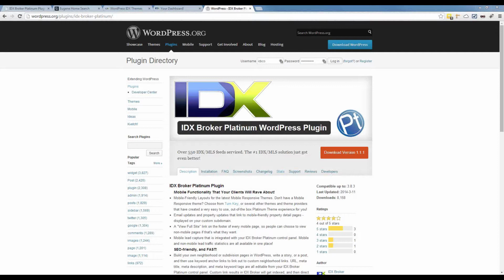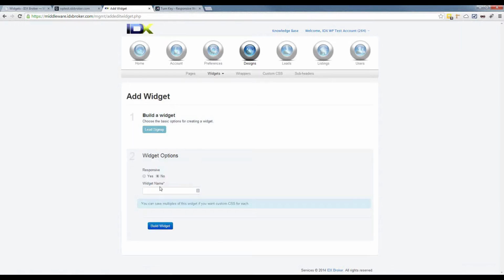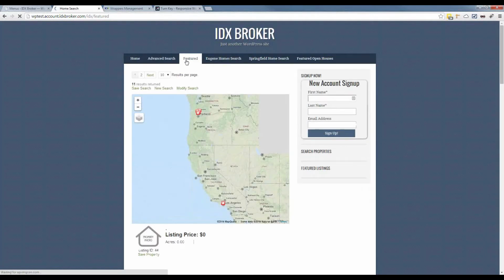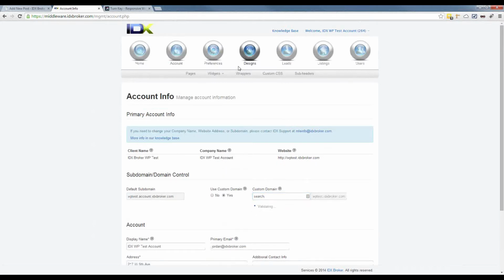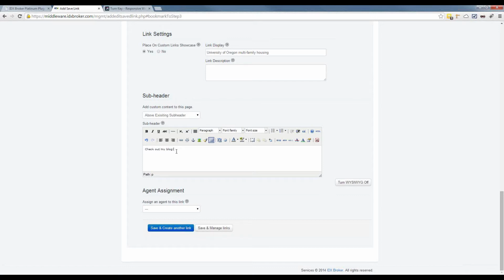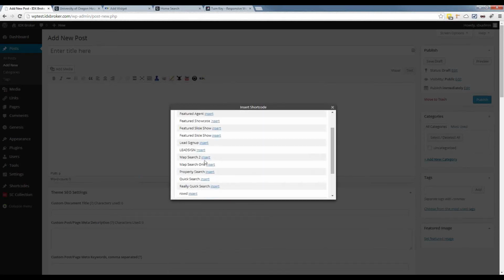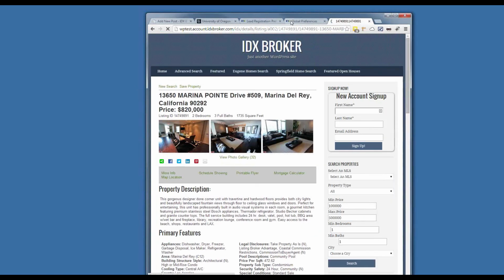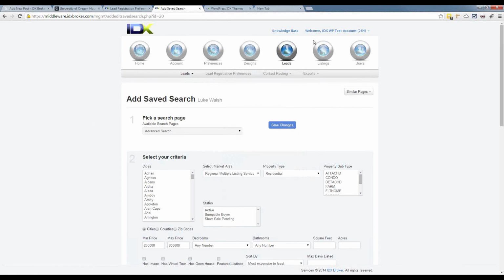IDX Broker Platinum WordPress Plugin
Learn how to transform your WordPress website or blog into a lead generation powerhouse by implementing the forms and tools available in the IDX Broker Platinum Plugin.